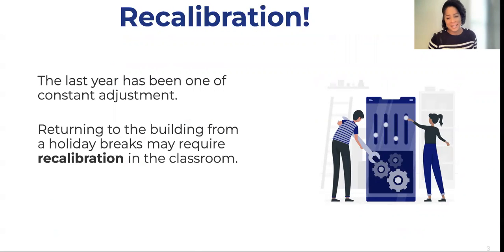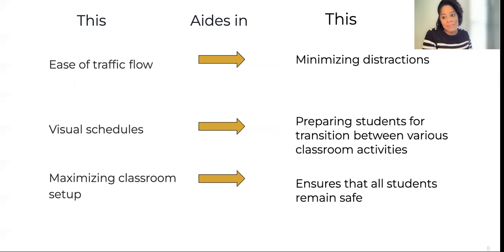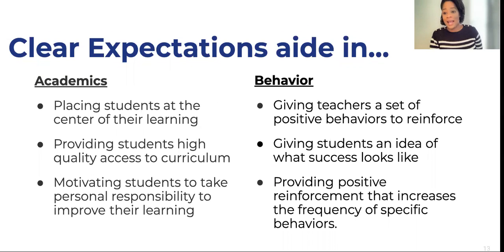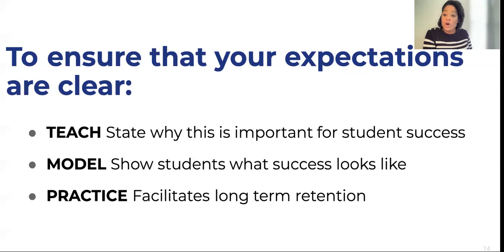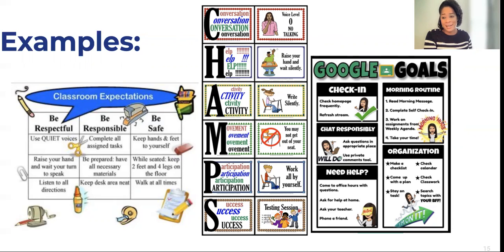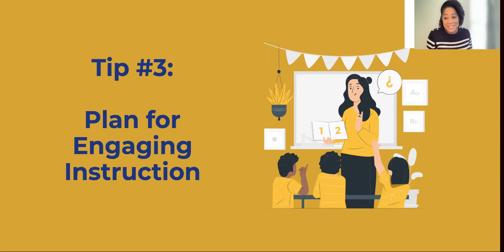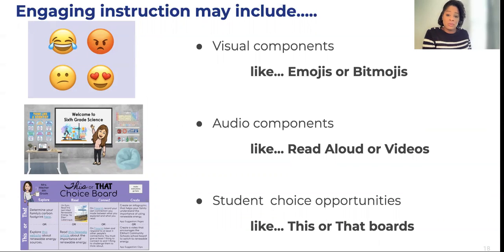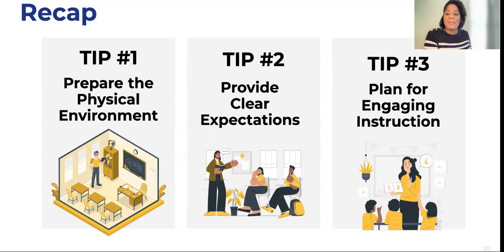Supporting Low Incidence Learners with Reentry Routines: DLC Quick Take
Returning to school after a break can be hard for all.  For students with Low Incidence learning needs, this task may pose a unique set of challenges. Join us as we examine 3 ways to best support low incidence learners with returning to school routines after breaks.